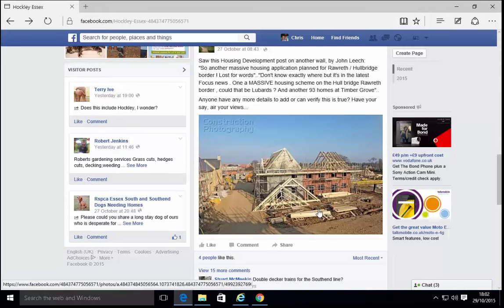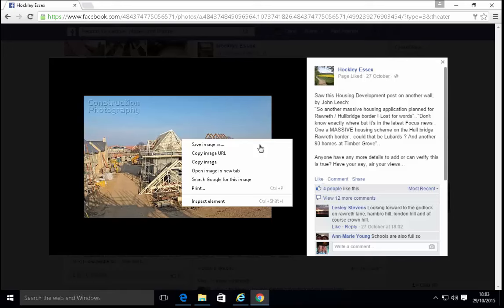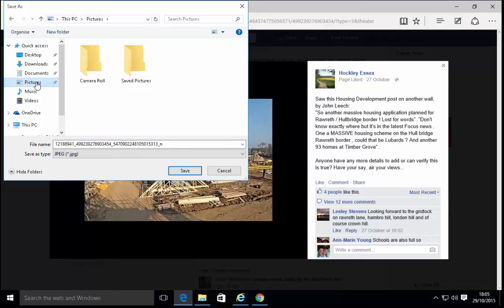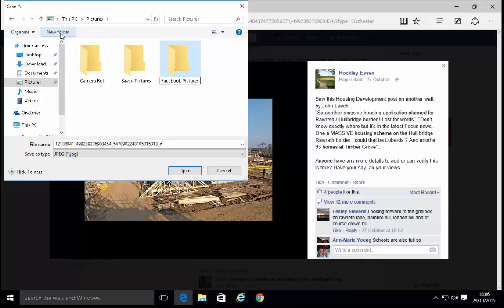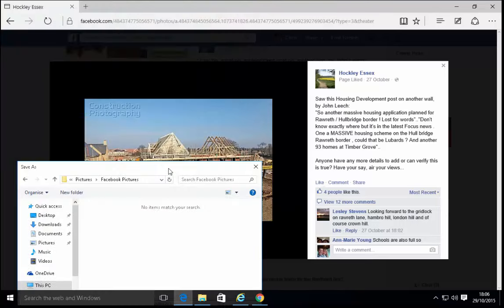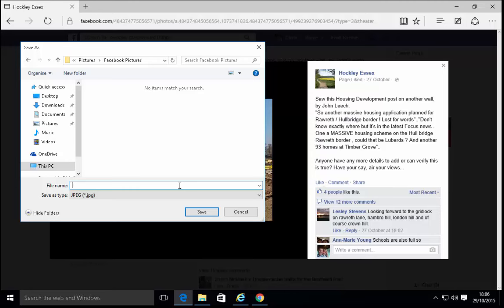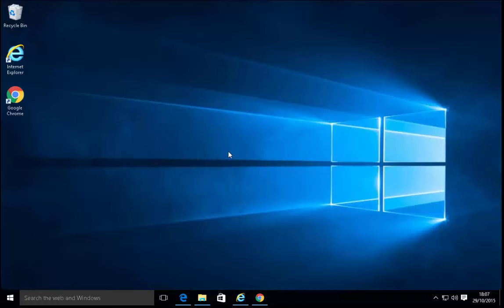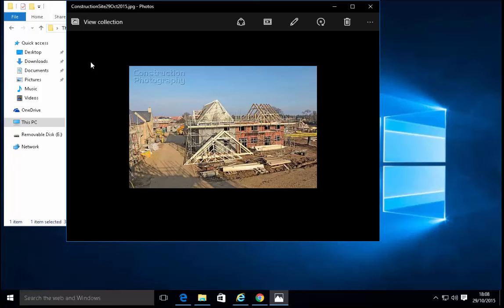Download Pictures from Facebook to Computer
Shows you how to download Pictures and Photos from Facebook to your computer for you to keep or show friends offline